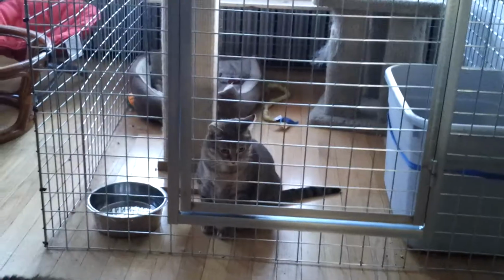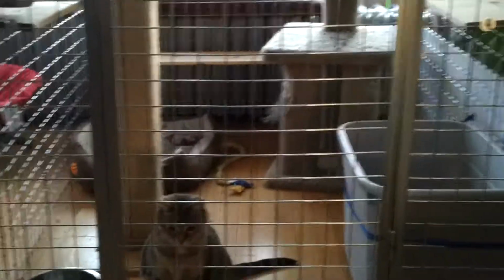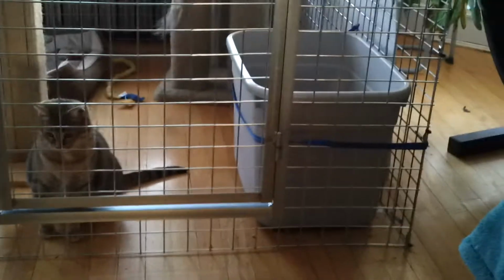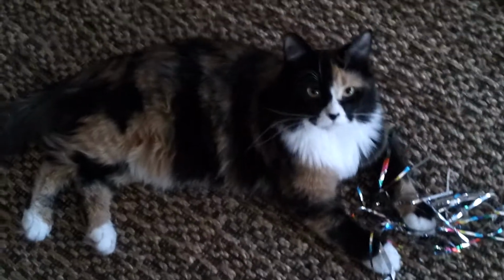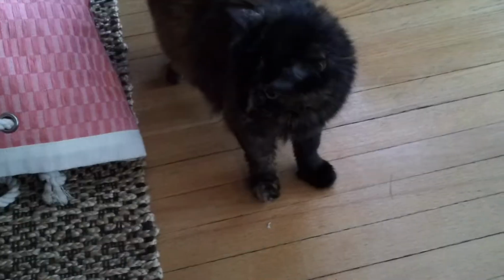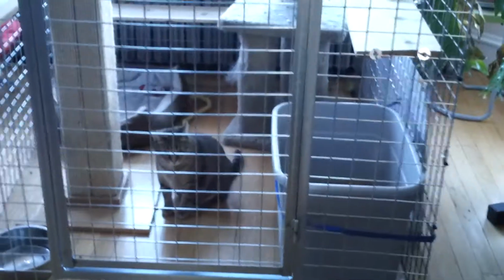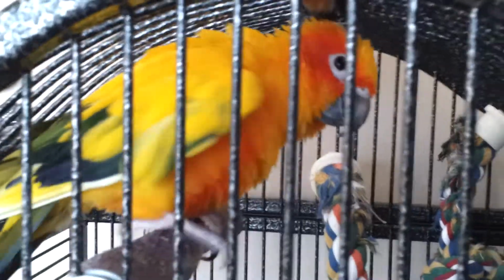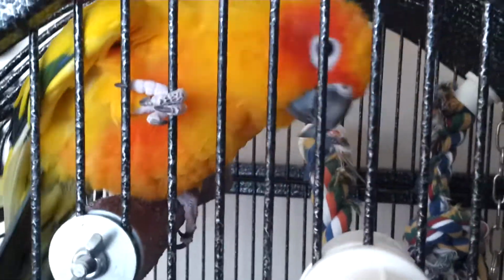Andrea's Cat Heaven, part 1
My house, "the zoo" ;)